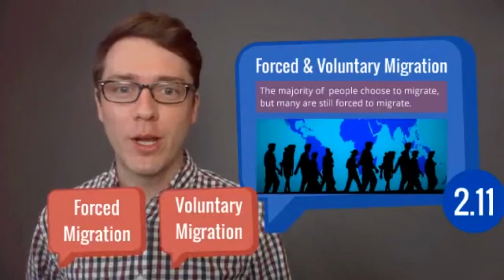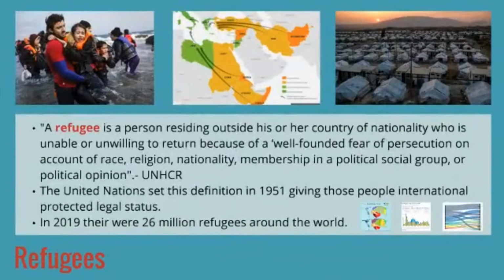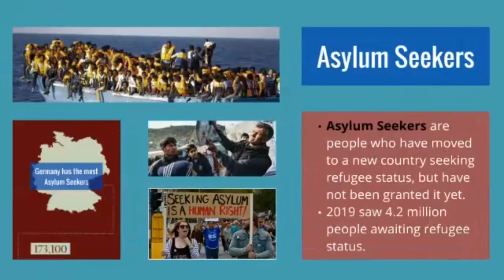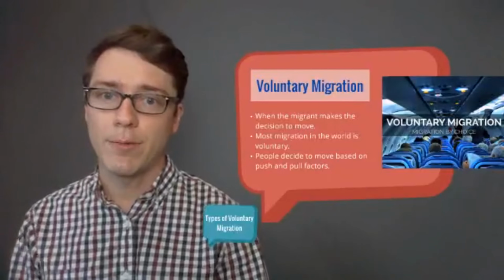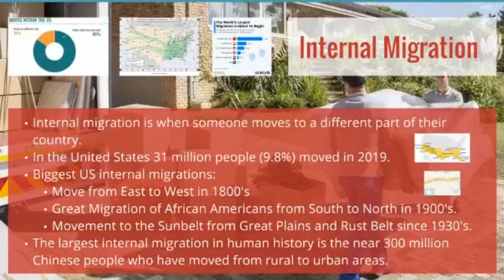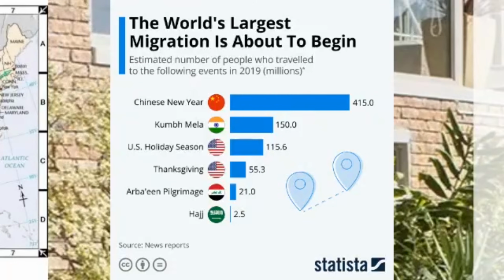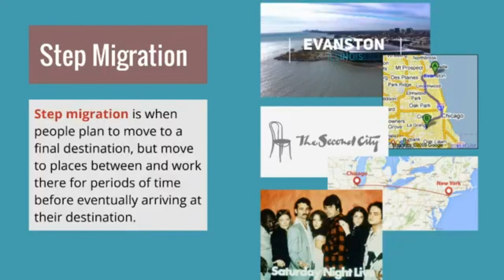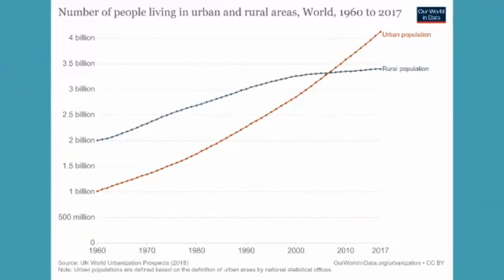2.11 Forced & Voluntary Migration (Unit 2 Population & Migration, Topic 11 of AP Human Geography)